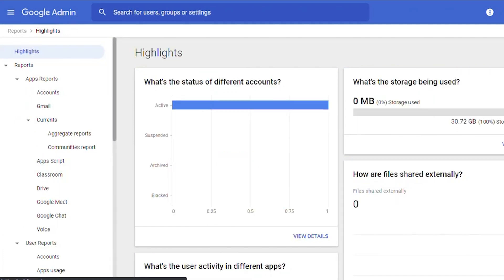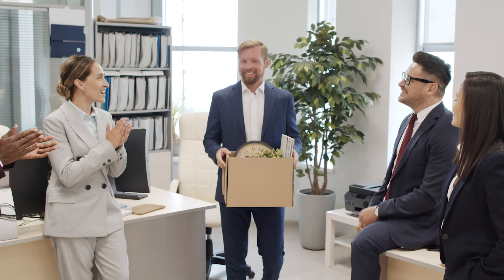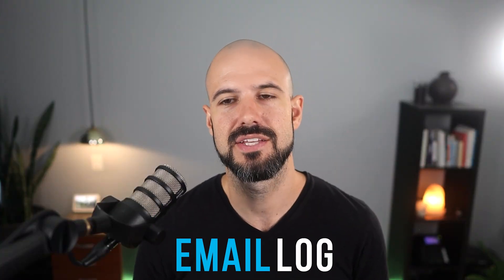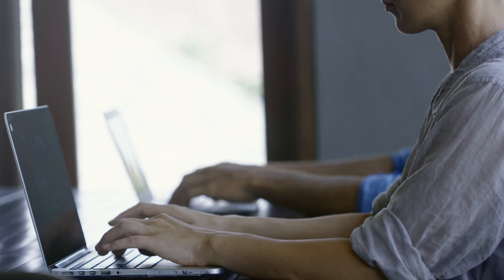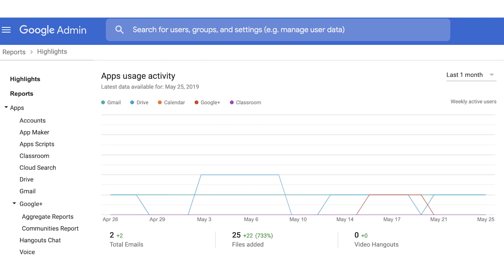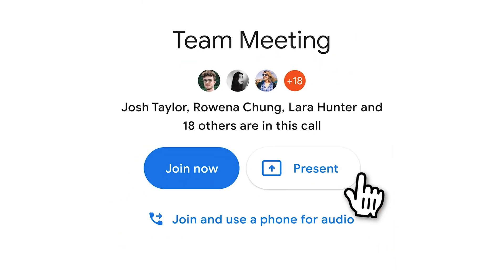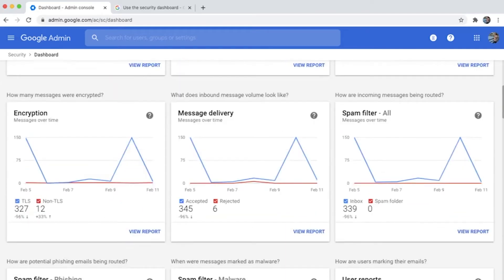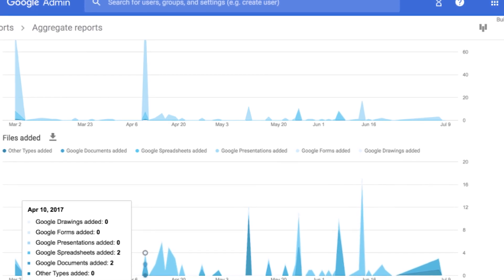Making the Most Out of Google Admin Console Reports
A lot people don't fully understand the usefulness of Google Admin Console Reports or how to analyse them. Well, we're here to help you!

00:00 Introduction
00:09 What is Google Admin Console
01:17 Drive Logs
02:26 Two-Factor Authentication
03:05 Password Security
03:35 Email Log
04:32 Device Logs
05:41 Apps Usage Log
06:54 Apps Tracking
07:53 Security Audit Report
09:54 Transfer In Offer

Transfer your license management and get a FREE Google account audit